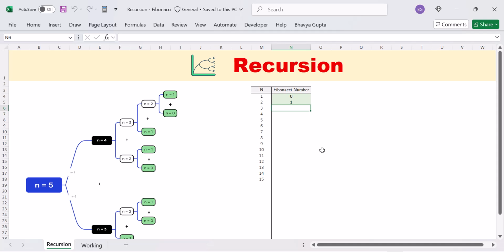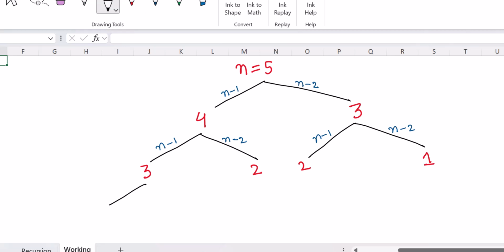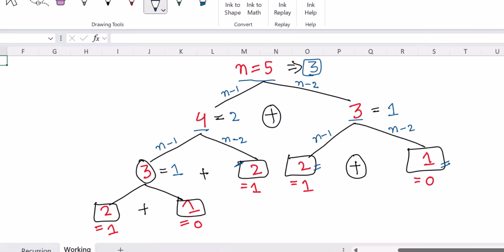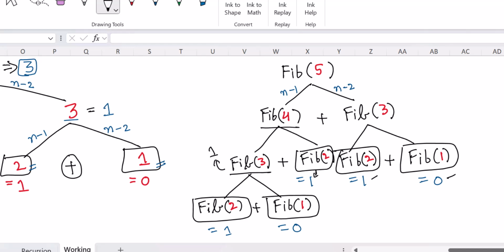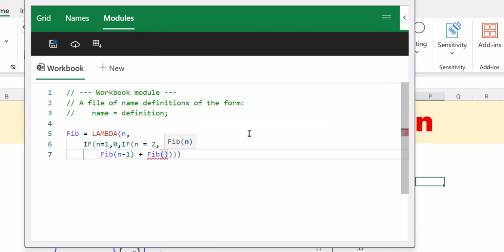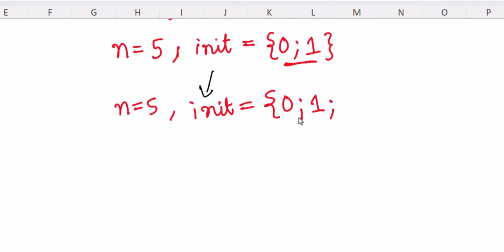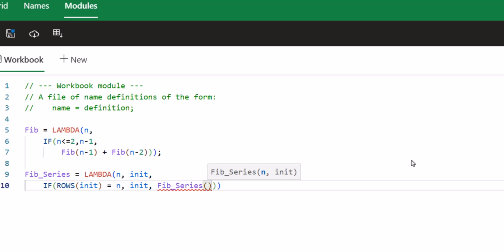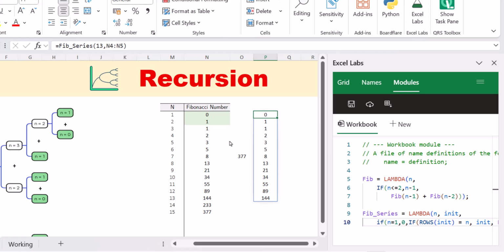Recursion in Excel using LAMBDA | Fibonacci Numbers | Detailed Explanation